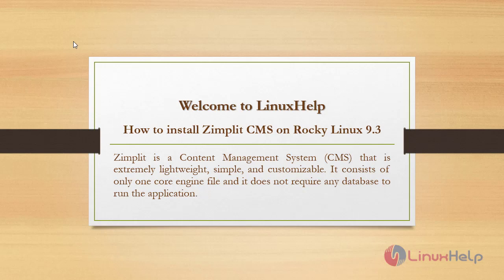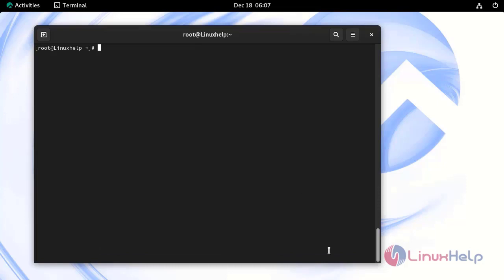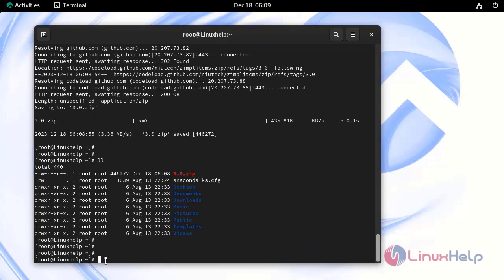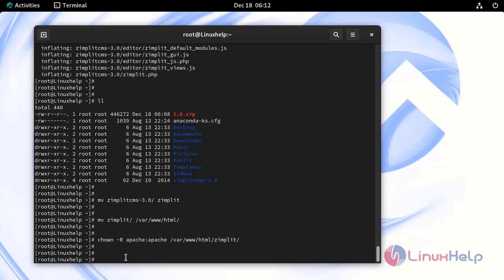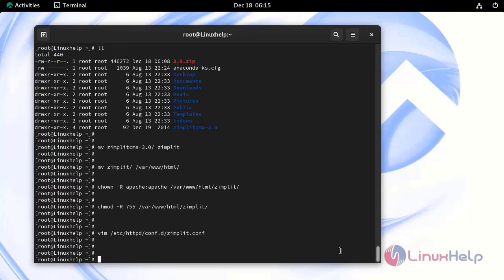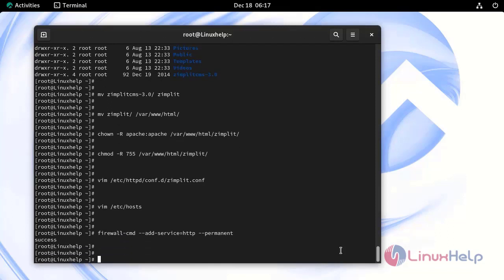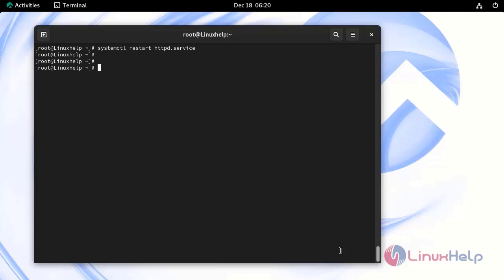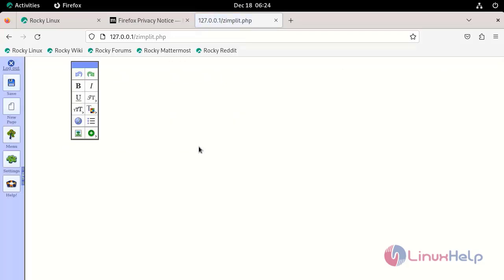How to install Zimplit CMS on Rocky Linux 9.2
Zimplit is a Content Management System (CMS) that is extremely lightweight, simple, and customizable. It consists of only one core engine file and it does not require any database to run the application.